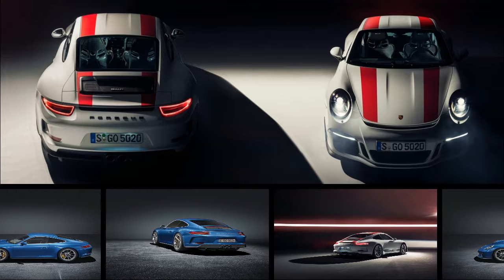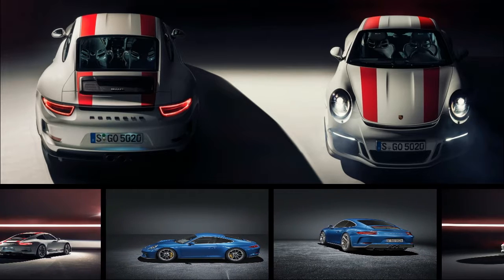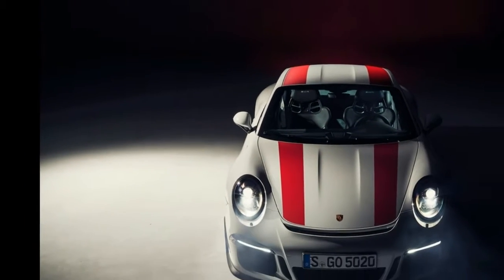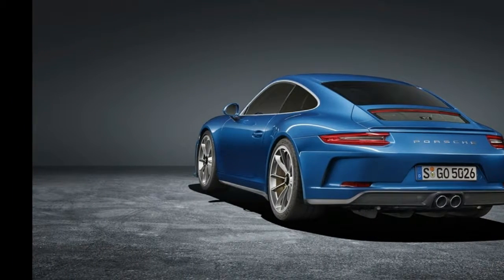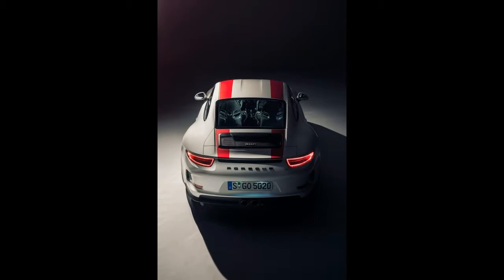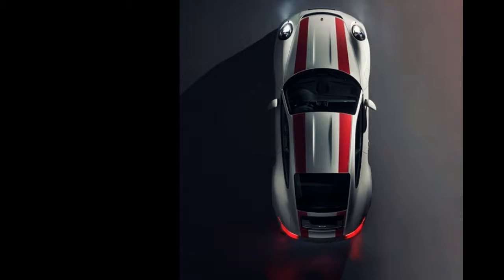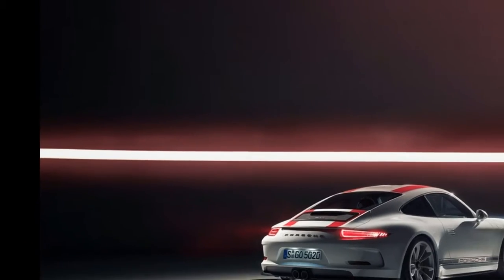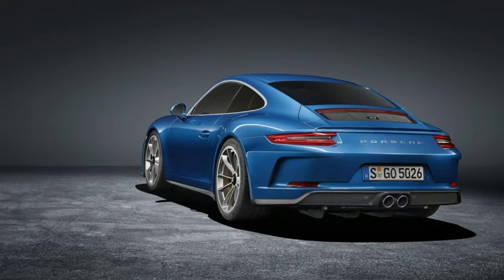2018 Porsche 911 GT3 : Porsche 911 GT3 Touring Package Launched To Hit Back At 911 R Flippers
2018 Porsche 911 GT3 : Porsche 911 GT3 Touring Package Launched To Hit Back At 911 R Flippers
Disgruntled with owners flipping their Porsche 911 Rs and making huge profits Porsche decided to create the 911 GT3 Touring Package.

Announced in September the new GT3 variant is essentially a slightly tamer version of the 911 R that’s not limited in production numbers. Speaking to Road and Track 911 boss August Achleitner said the carmaker wanted the GT3 Touring Package to be accessible to its average customers.

“If [the GT3 Touring Package] helps keep the prices a little bit lower for the average customer of our cars it's better.

“Of course there are some specific customers who are a little bit disappointed but it's ok we can live with this” Achleitner said.

Unlike the 911 R the 911 GT3 Touring Package is based around the facelifted 991.2-generation model. As a result it features slightly different headlights and taillights. However for the most part the GT3 Touring Package looks strikingly similar to the 911 R and beneath the skin also uses a 4.0-liter six-cylinder engine delivering 500 hp and mated to a six-speed manual transmission.